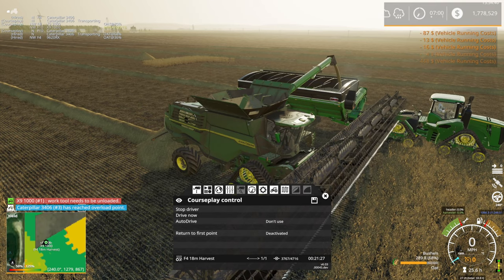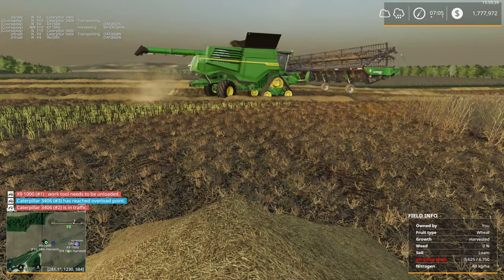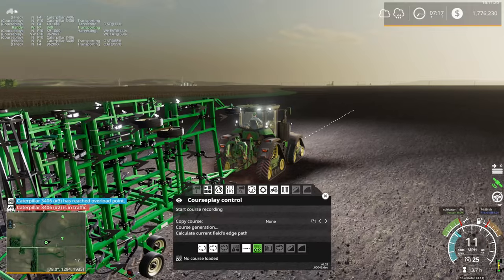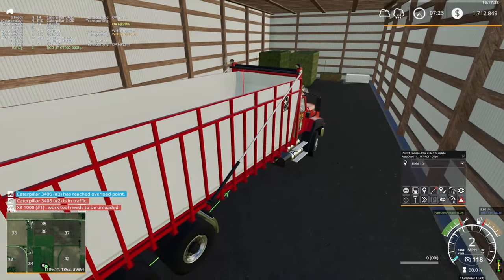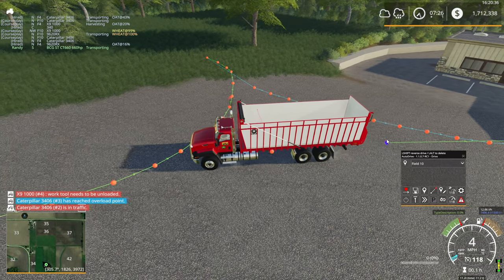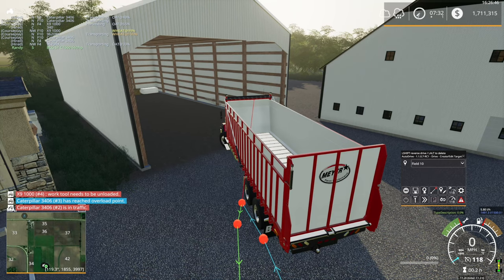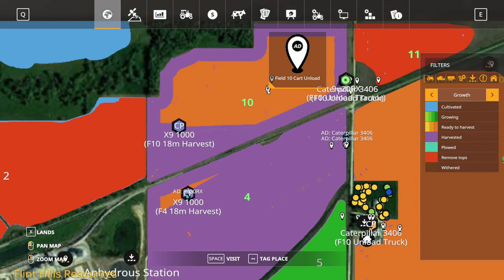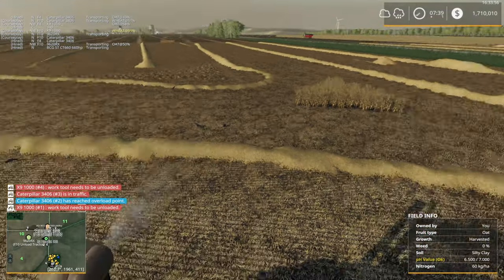And the Winner Is? Drum Roll Please! | E52 Flint Hills | Farming Simulator 19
Welcome to Flint Hill Farms!